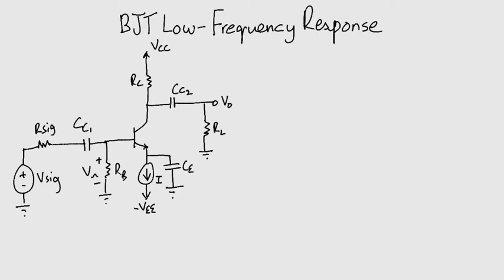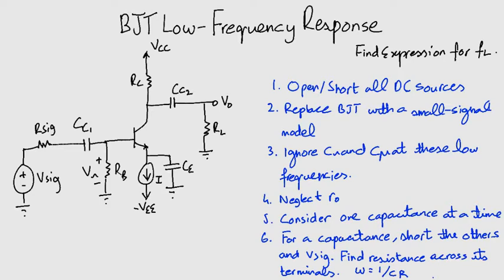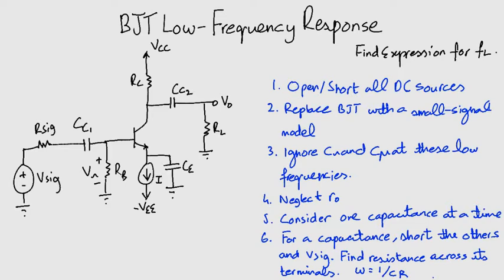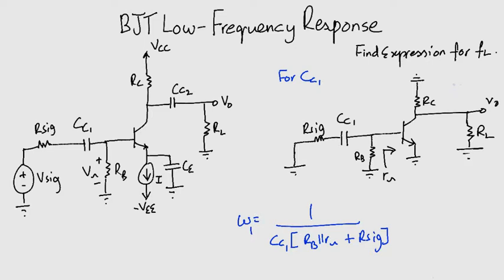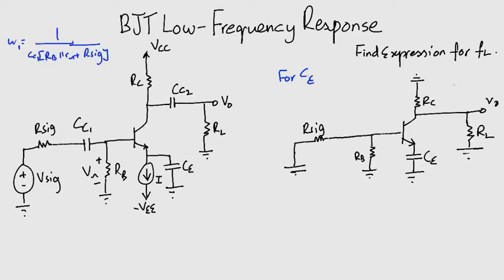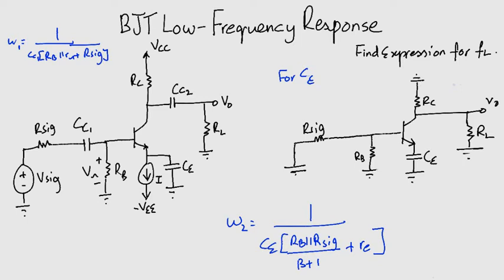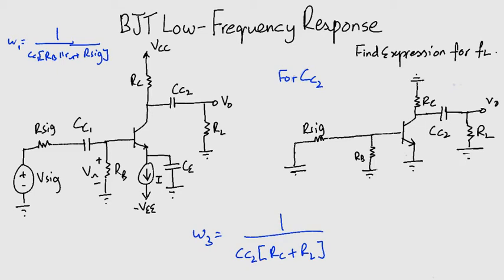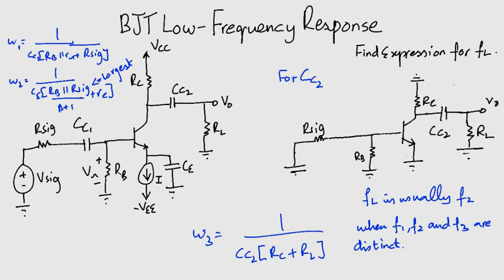Common-Emitter Low-Frequency Response - [ENG] Electronics 1: Module 4 Lecture 23 ZE - 264